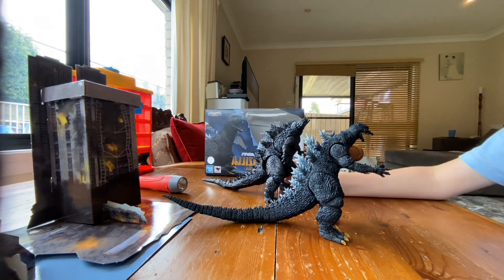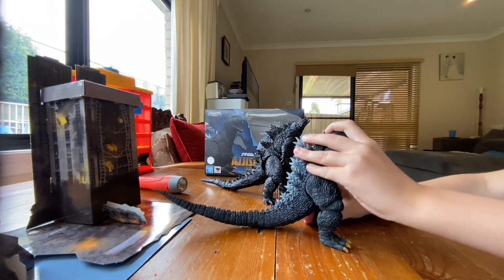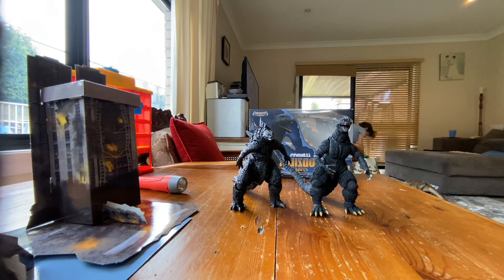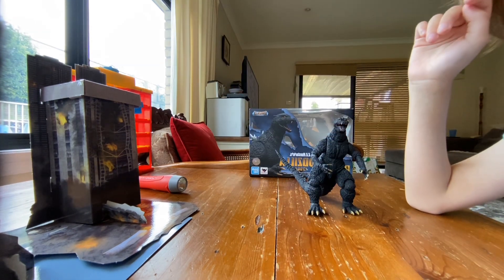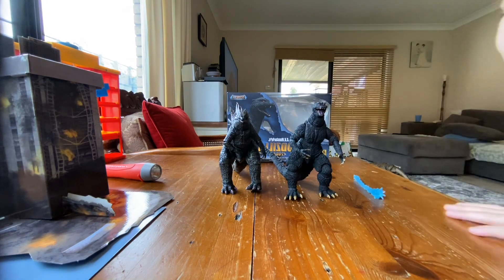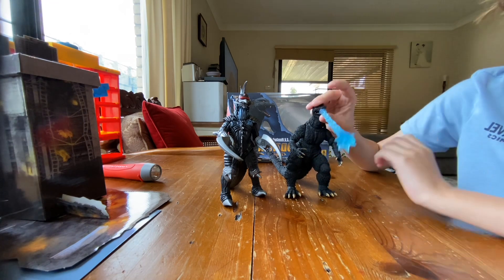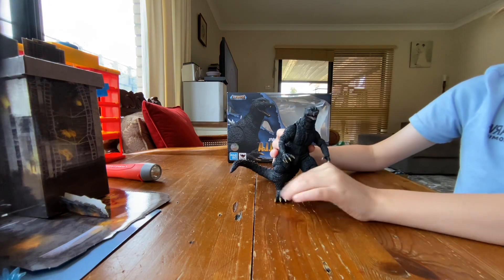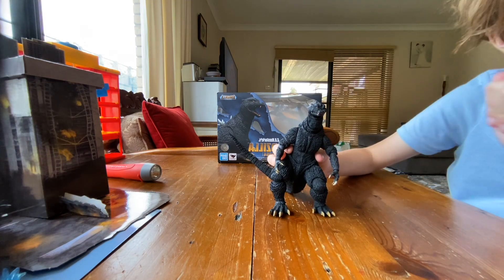I review my sh monsterarts Godzilla final wars 2004 (1.46K sub’s special)